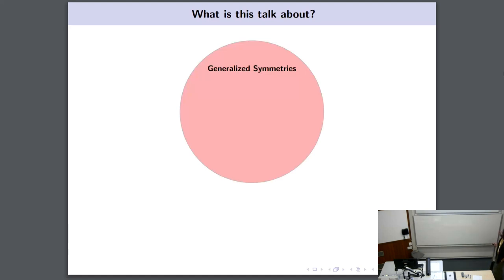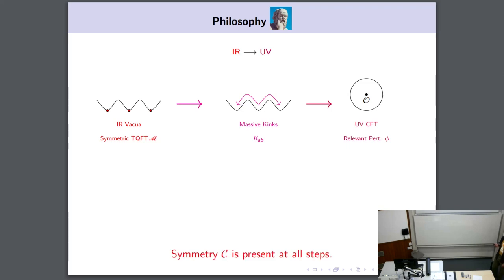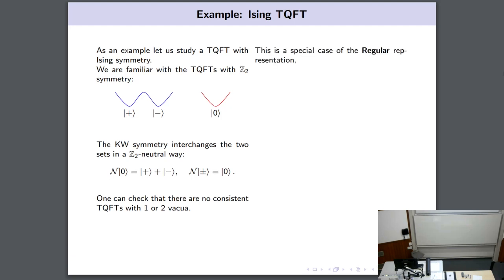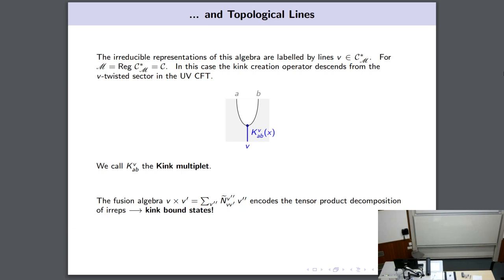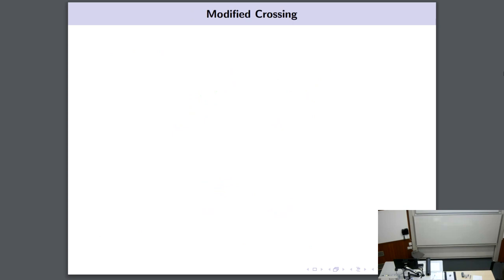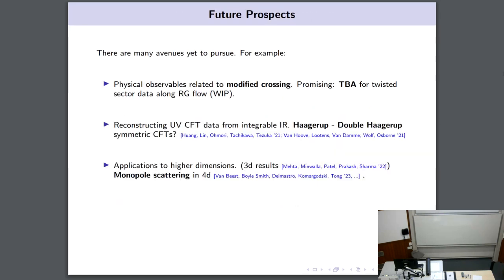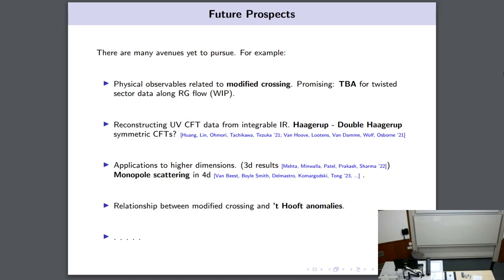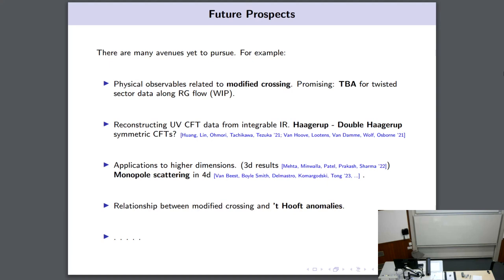Eurostrings 2024 - 05/09/24 - Christian Copetti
Non-Invertible Symmetries, Anomalies and Scattering Amplitudes by Christian Copetti